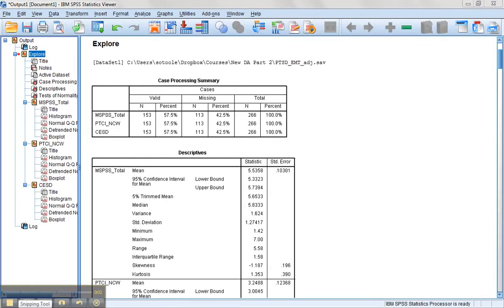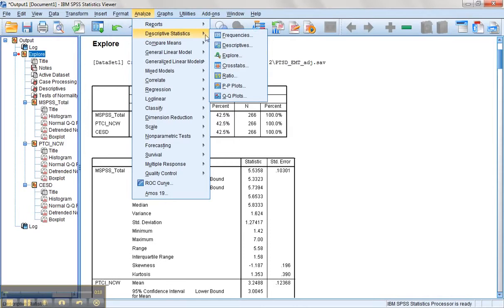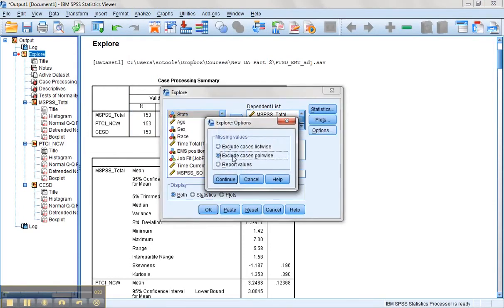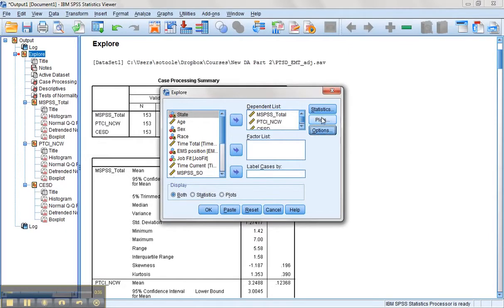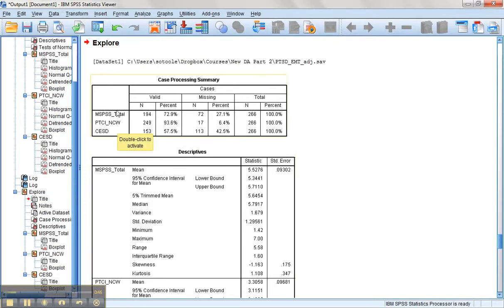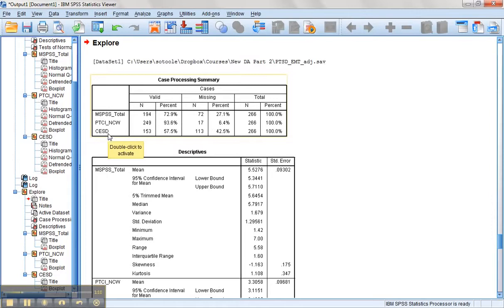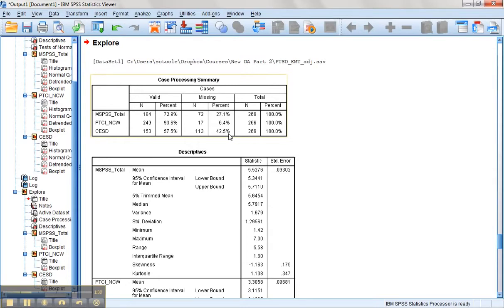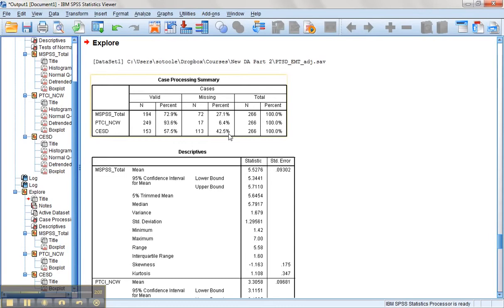Data Screening in SPSS Part 2 Explore and Missing data